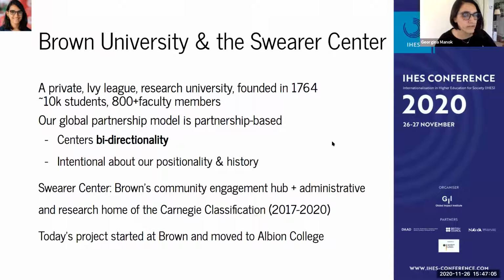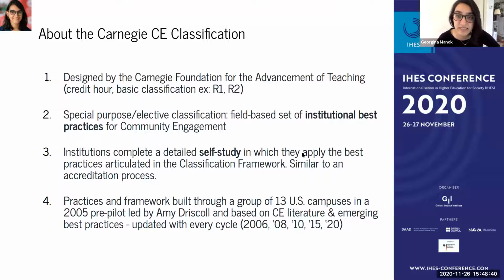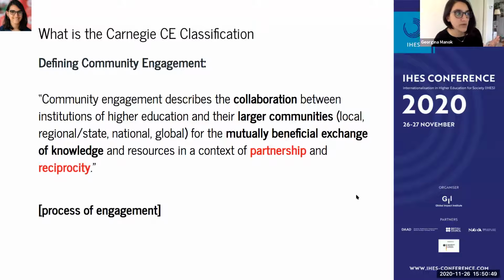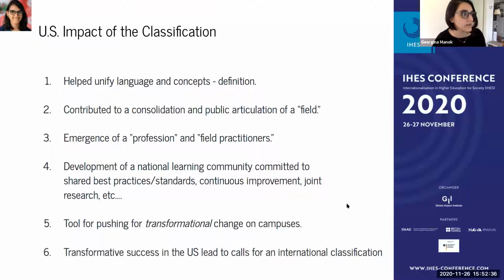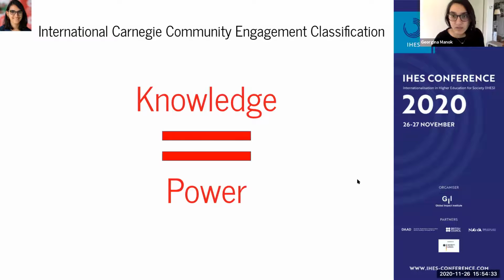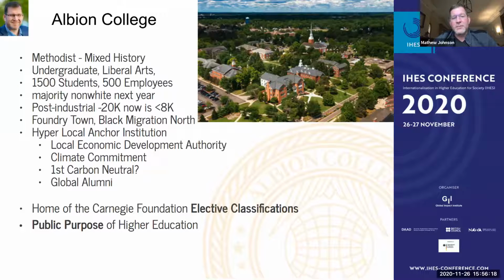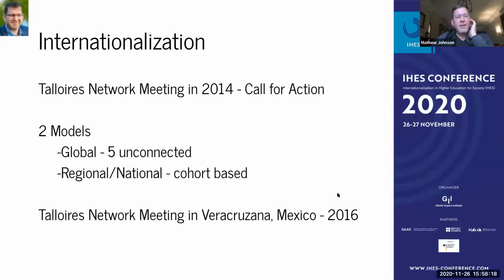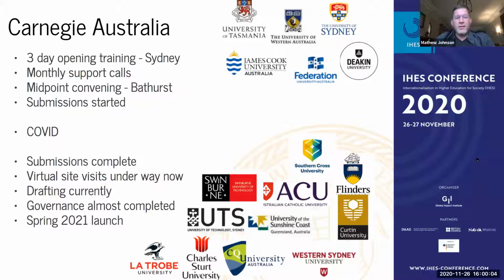S14 A globally relevant, locally appropriate Community Engagement Classification